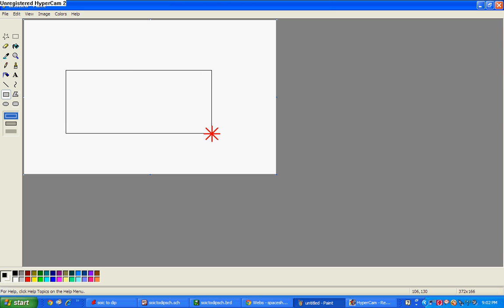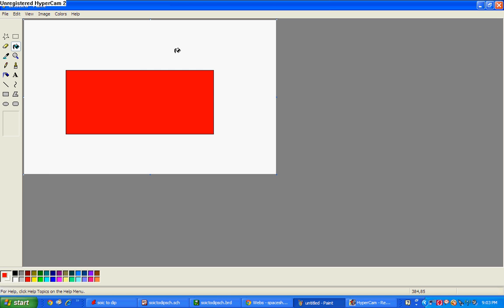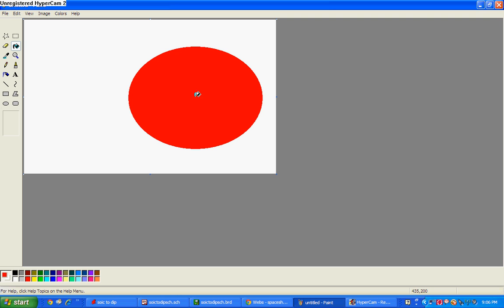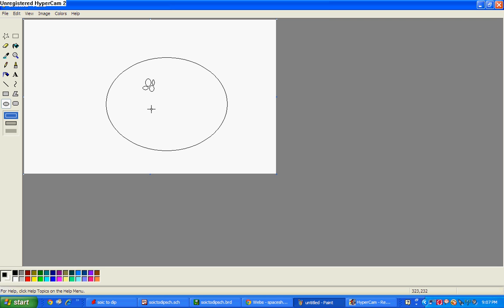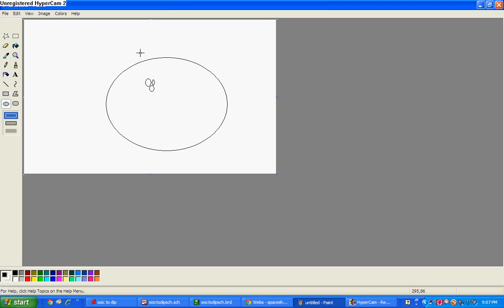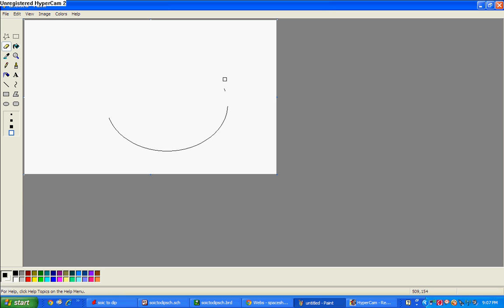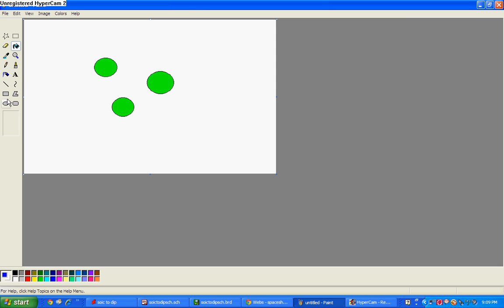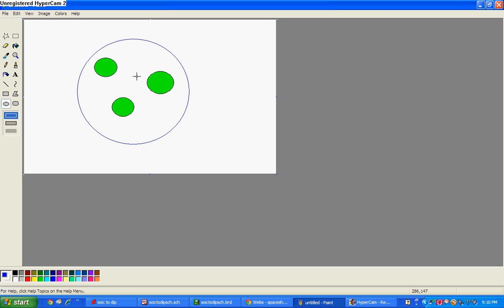Quantum Fields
I explain quantum fields, and how they interact with particles. Get a magnifying glass to see the pixels mentioned in the numerous analogy's.
The particles that make up the fields are called bosons and you can watch my fermion vs. boson video to learn more about them.